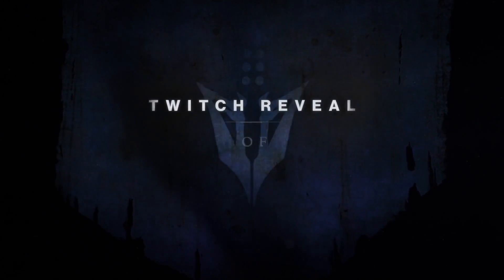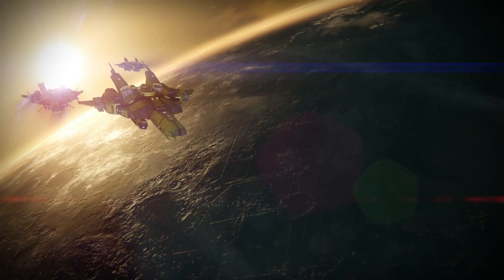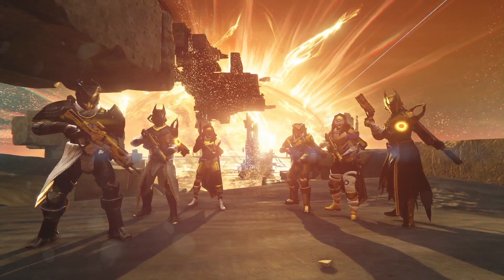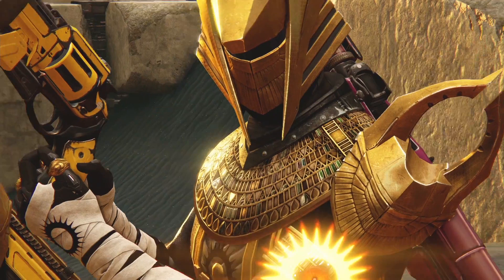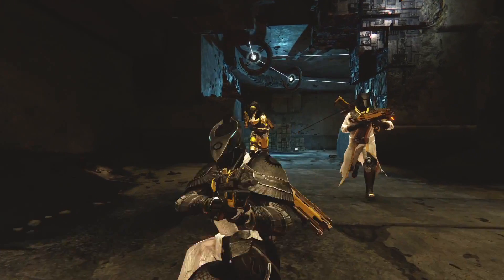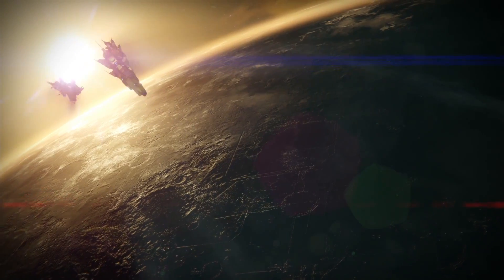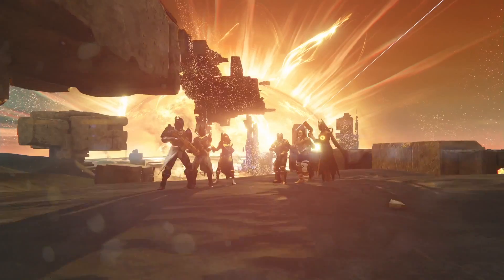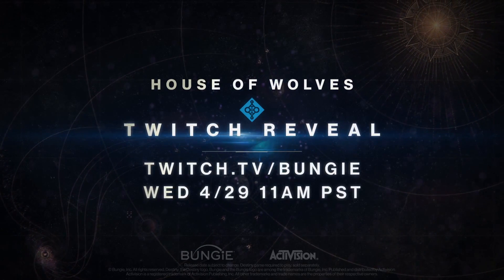Destiny - House of Wolves - Trials of Osiris - Teaser Analysis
I'm analyzing the new Trials of Osiris teaser!

Like the video / series? Leave a like or fav, they really help and are always appreciated.
Stay awesome!